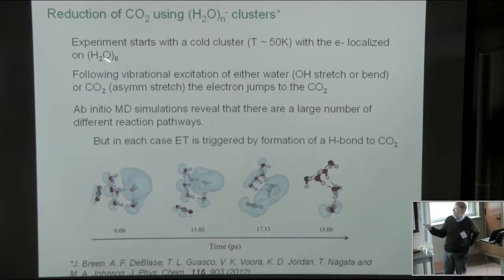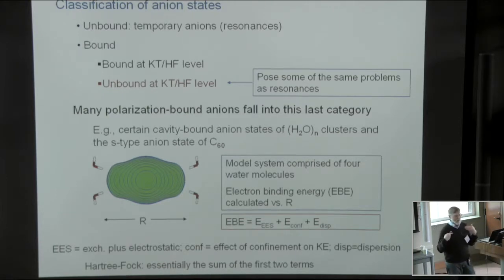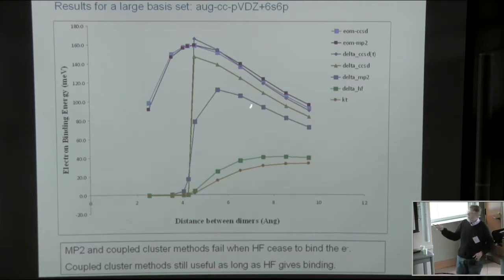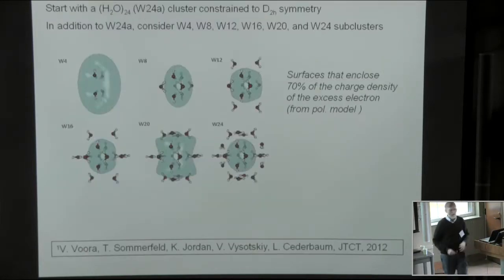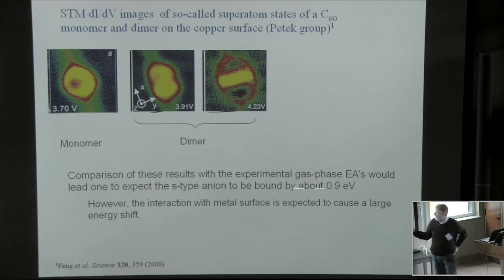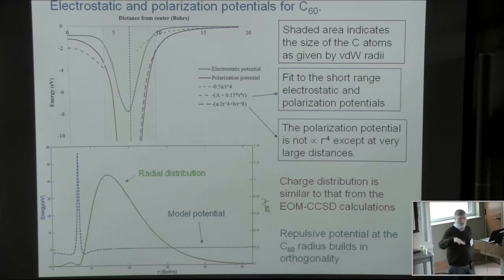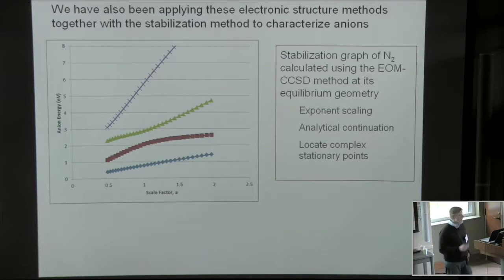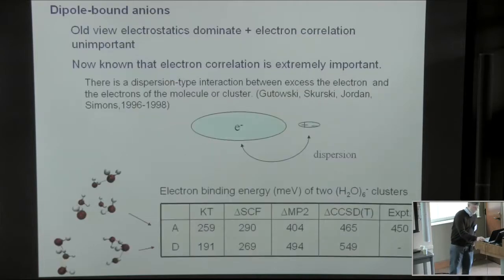Ken D. Jordan, "Theoretical methods for treating stable anions for which ...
Ken D. Jordan, University of Pittsburgh, during the workshop of "Theory of Electron-Molecule Collisions for Astrophysics, Biophysics and Low-Temperature Plasmas: Opportunities and Challenges", lecture titled "Theoretical methods for treating stable anions for which the excess electron does not bind in the Hartree-Fock approximation", at the Institute for Theoretical, Atomic and Molecular and Optical Physics, Harvard-Smithsonian Center for Astrophysics, Cambridge, Massachusetts on December 3-5, 2012.
© Harvard University and Ken D. Jordan,. The text and images on ITAMP's YouTube channel are intended for public access and educational use. This material is owned or held by the President and Fellows of Harvard College. It is being provided solely for the purpose of teaching or individual research or enrichment. Any other use, including commercial reuse, mounting on other systems, or other forms of redistribution requires permission.